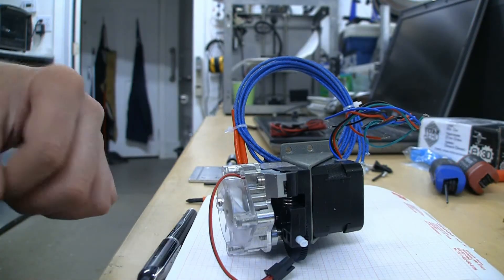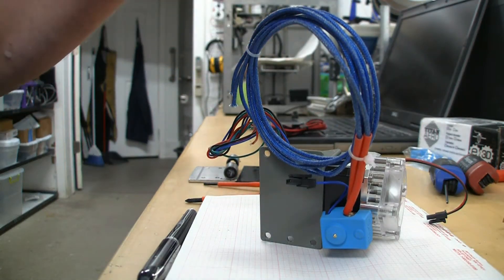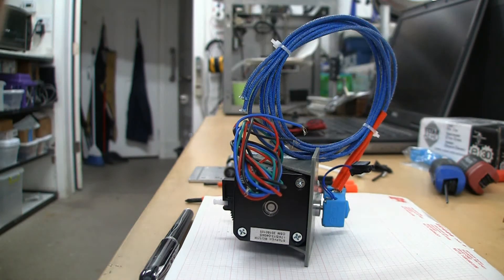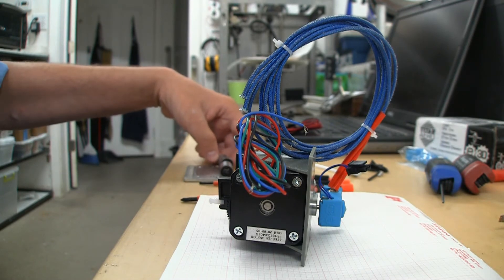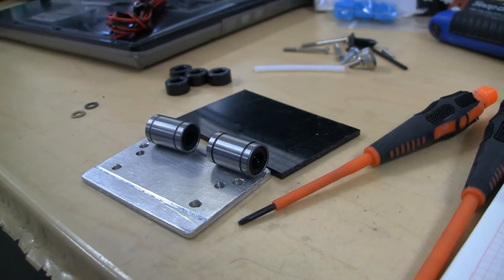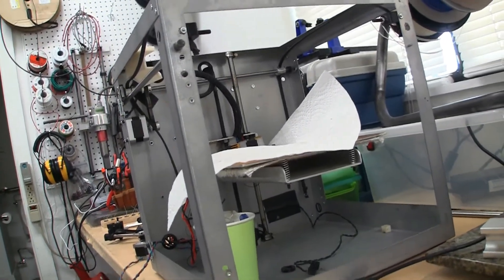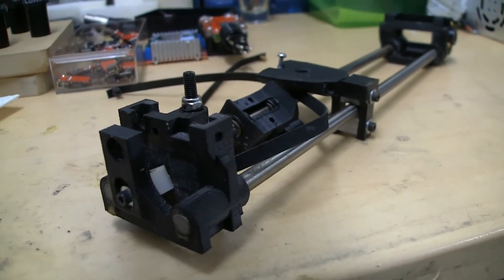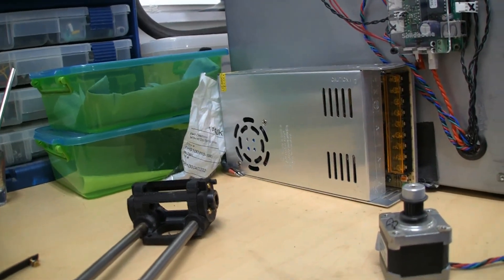E3D Titan Aero Upgrade on a Solidoodle 3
Rebuilding the Solidoodle 3 3d printer, switching to the new E3D V6 Titan Aero extruder.